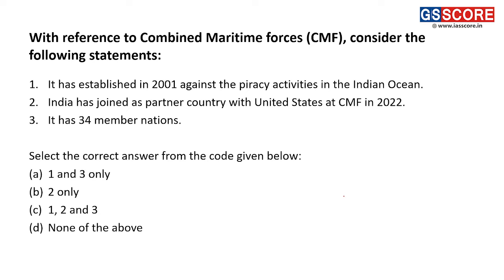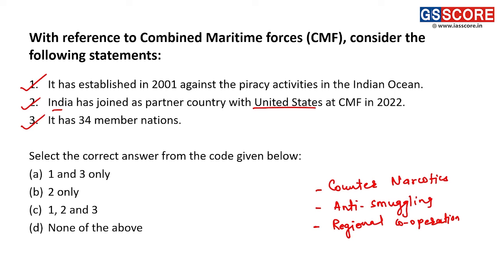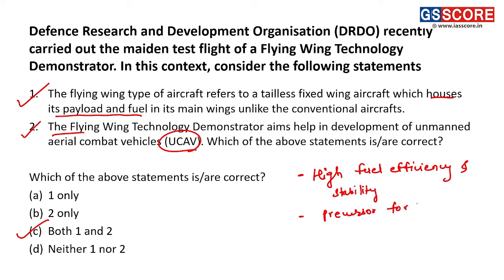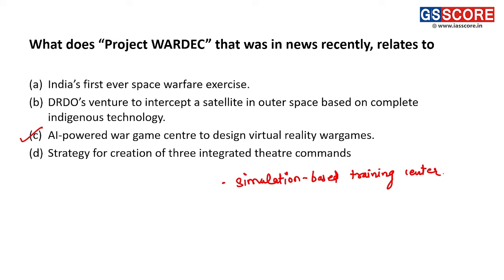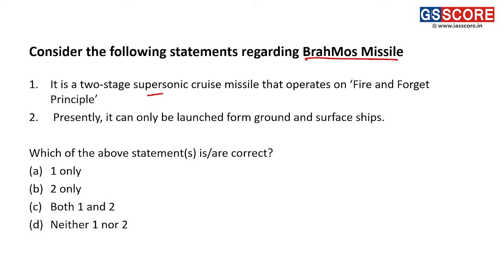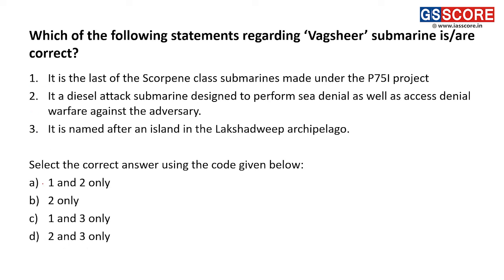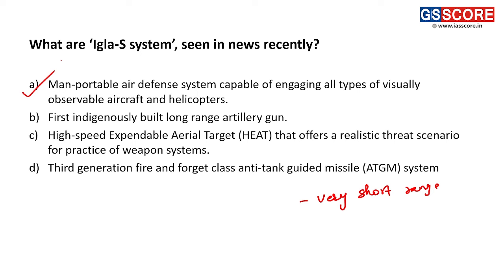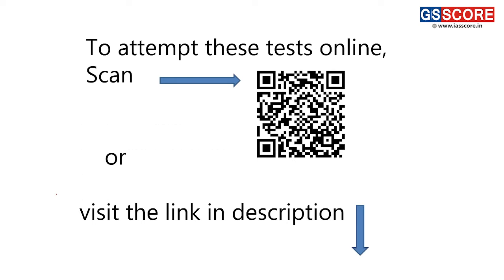Current Affairs Revision Through MCQs|Science & Technology-4|Current Affairs UPSC2023-24|IAS PRE2023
Current Affairs Revision Through MCQs is widely considered to be the most effective strategy for comprehending and grasping the essential topics and areas for UPSC 2023. This not only helps in better understanding but also helps in memorising the vast study material. In this video, we have come up with the 10 MCQs of Science & Technology relevant to UPSC Prelims 2023.

Since Current Affairs is one of UPSC's most important core areas, a firm grip and command over the area is a prerequisite to qualify for the exam. This video is a short and crisp analysis of ten MCQs from the perspective of Current Affairs which are relevant for UPSC Prelims2023. The brief analysis of each question touches only relevant areas to derive maximum benefit in a reasonable time frame. Questions have been designed in the exact pattern of UPSC Prelims.

Please join our telegram channel to keep up with our initiative and benefit from our Prelims-related ready-to-digest files

To ease your efforts, GS SCORE has compiled all the Current Affairs of 2+ years in test format on a single platform where you can attempt Free Current Affairs tests of 2+ years and get a complete analysis in the form of your strengths and weaknesses.